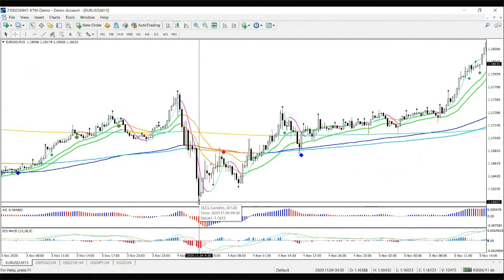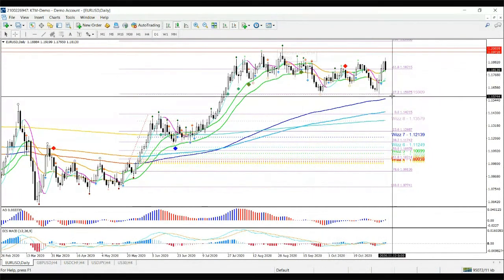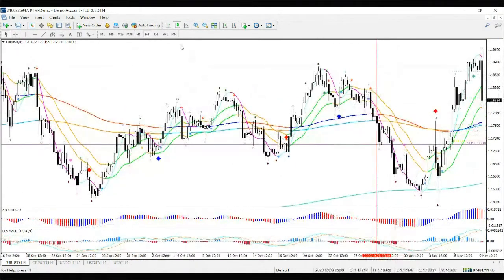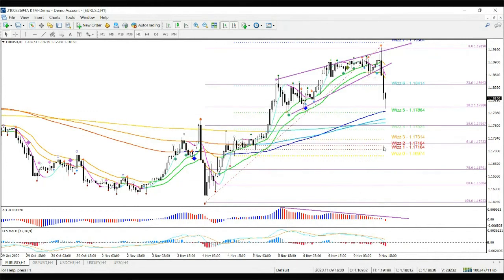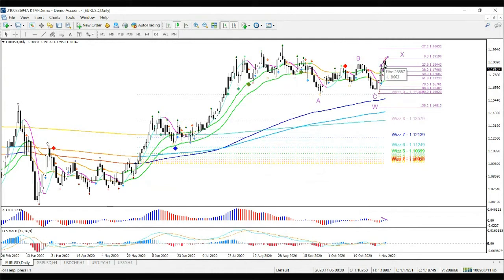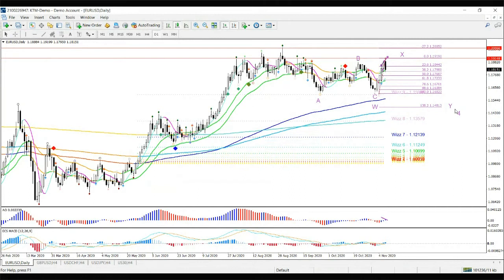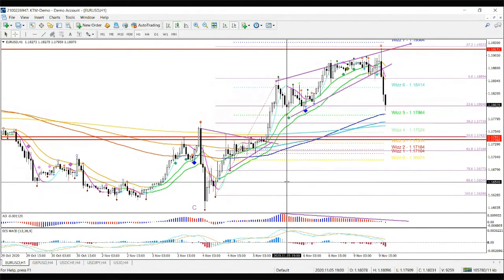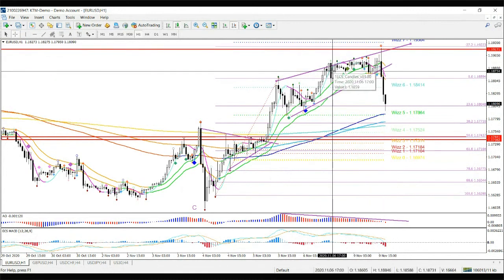How to Analyse and Trade Elliott Waves with MAs, Fractals, and Fibonacci Levels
Price swings offer critical pieces of information for all traders. Once you see price swings, then you can also use that info to label and spot Elliott Waves. But traders do not need to reply on their own wave analysis, because Chris explains how they can use moving averages, Fractals, and Fibonacci for actual trading ideas without bias. Learn how to recognize, analyse, and trade Elliott Waves with simplicity and speed in this practical webinar.